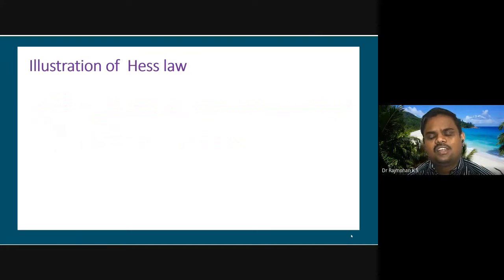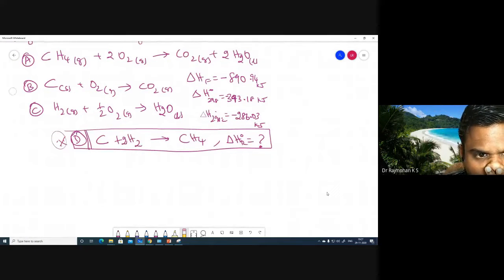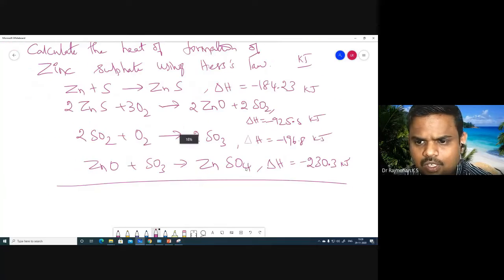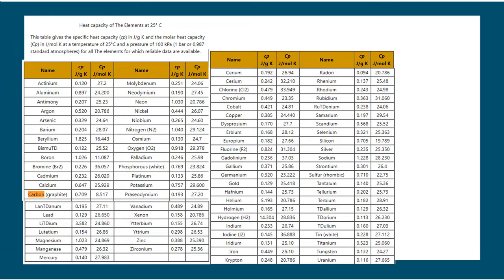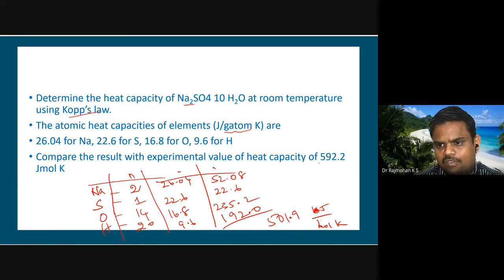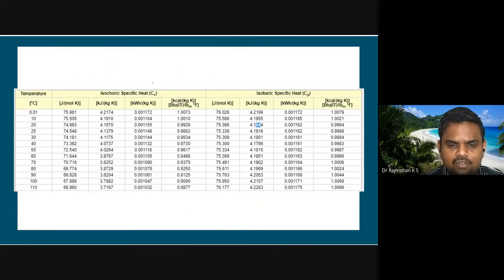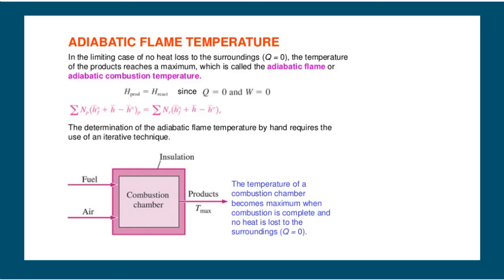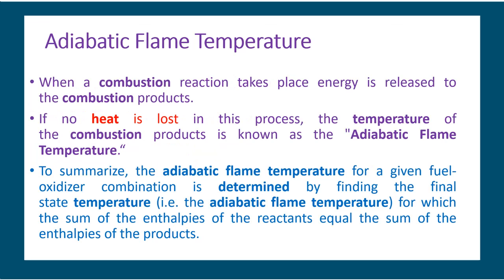Lecture 42 43 Numerical on Specific Heat, Kopp's law, Hess Law, Adiabatic Flame Temperature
Concepts of Heat of reaction, heat of combustion, heat of formation, Specific Heat, Kopp's law, Hess Law, Adiabatic Flame Temperature

and numericals on determination of heat of formation, determination of specific heat are solved.